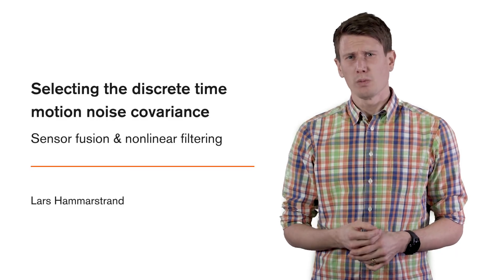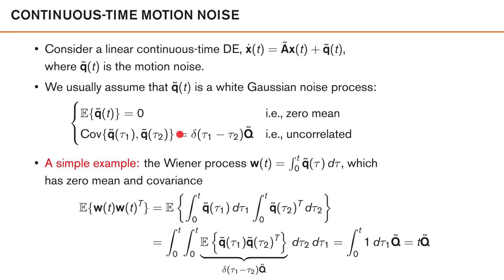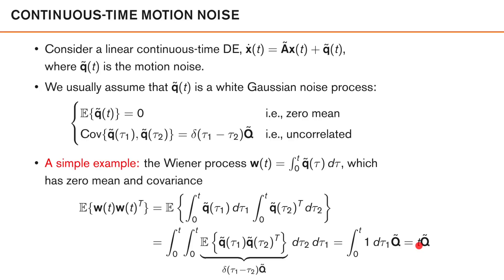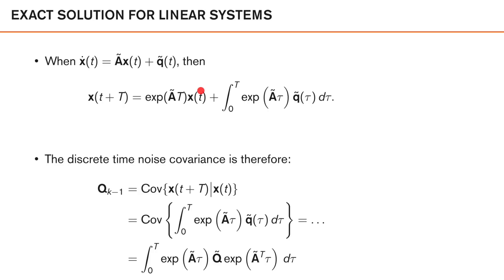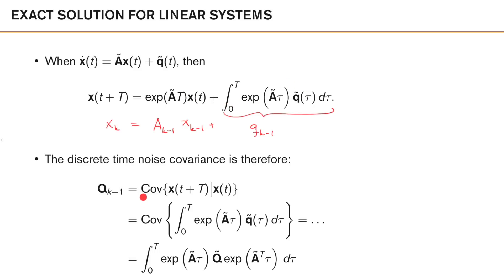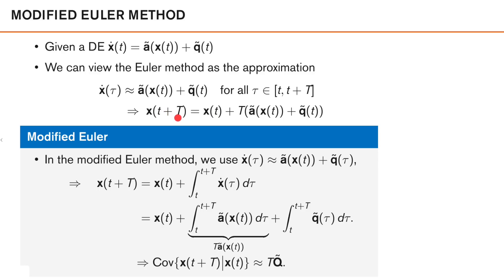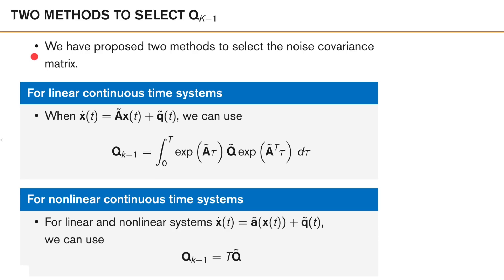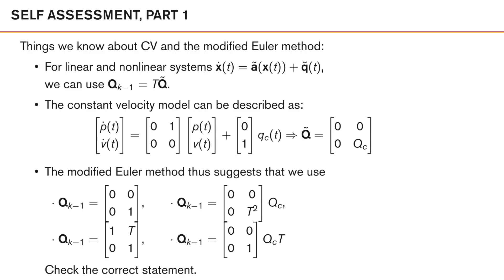5.4 Selecting the discrete time motion noise covariance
It is common that the motion of the objects that we are interested in is described using continuous-time differential equations while our filters run in discrete-time. Here, we discuss how we can convert continuous-time models into discrete-time models with a focus on noise covariance.